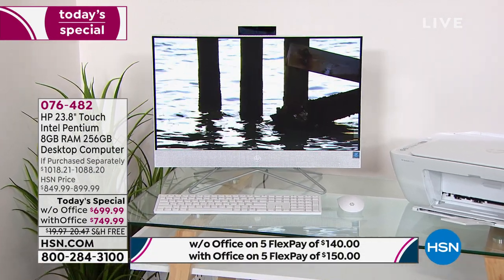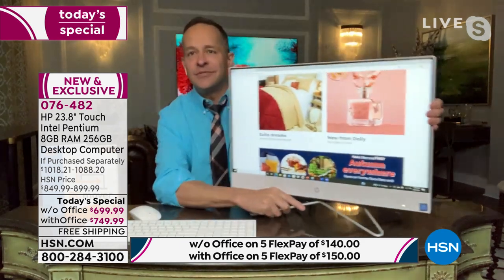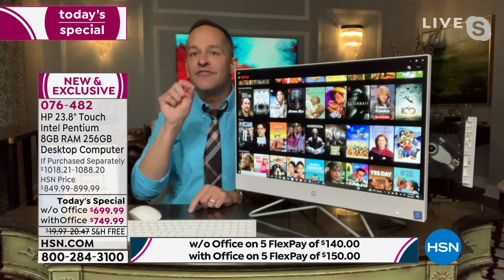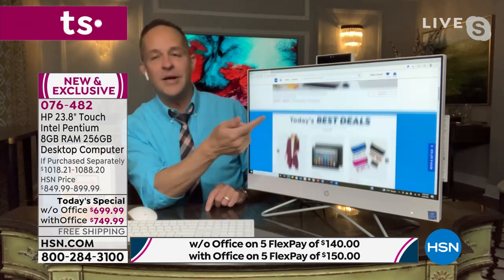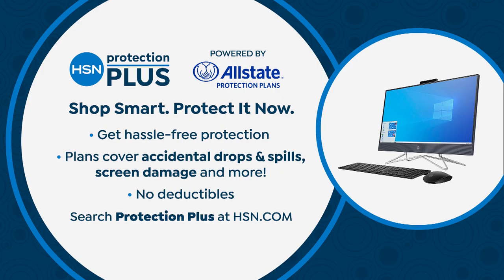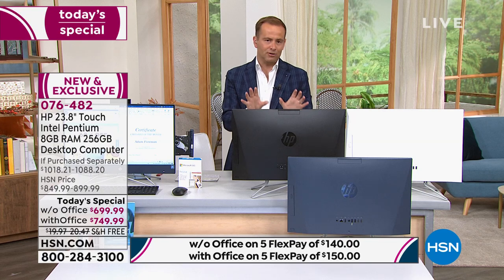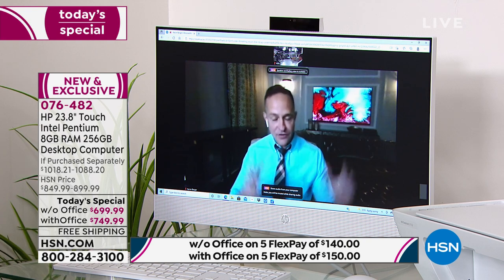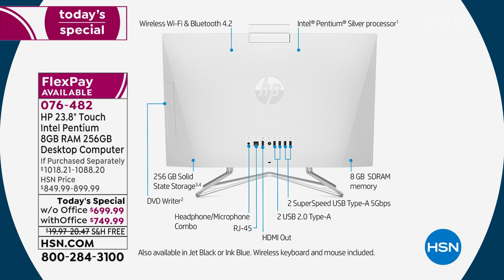HSN | HP Electronics 08.29.2021 - 12 AM